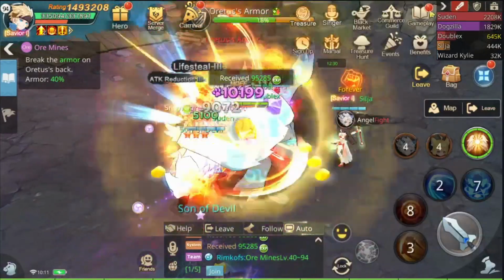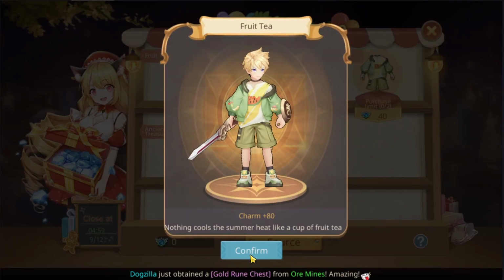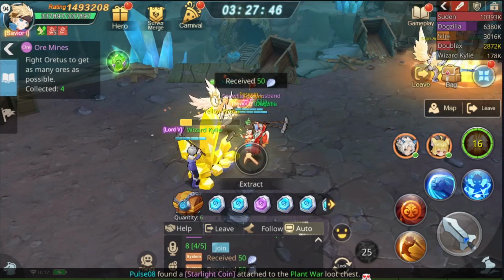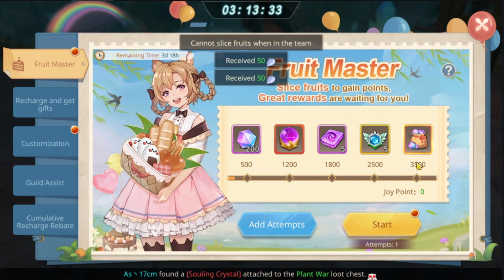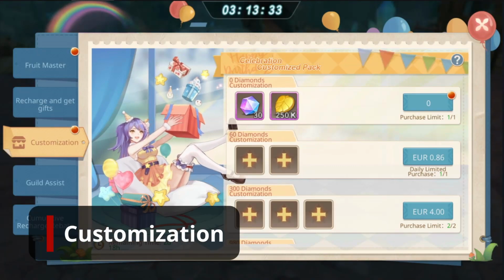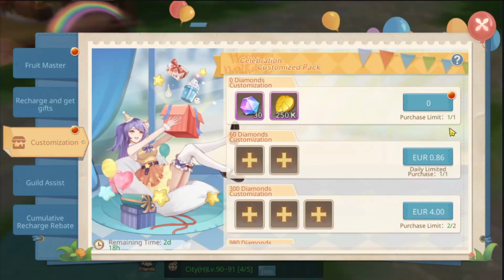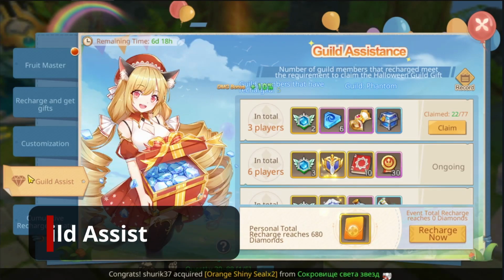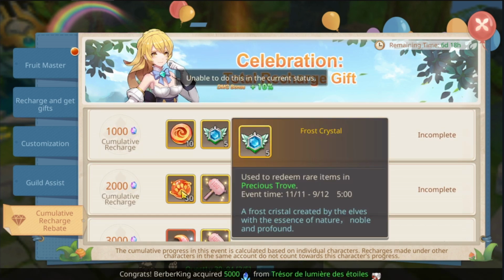Event Recap: Fruit Tea Outfit & Fruit Master - Guardians of Cloudia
Halloween has ended and so did the Celebration event with the new minigame. Now it is time for the Celebration event and Fruit Master!
New Outfit, Recharge rewards and new Currency: Frost Crystal.

! Don't forget to set your region to France !